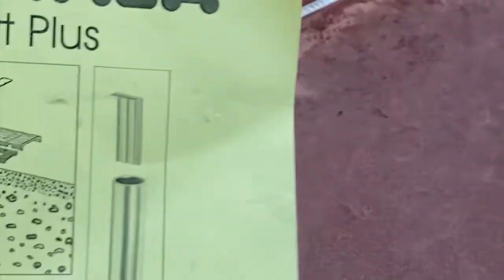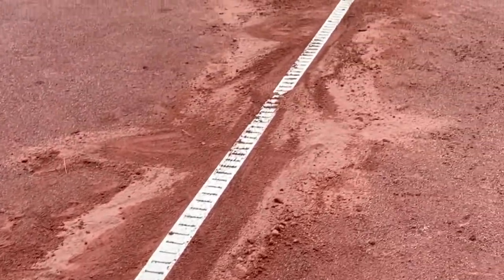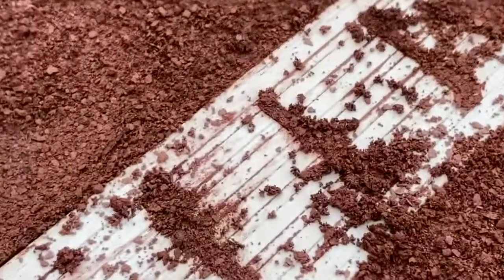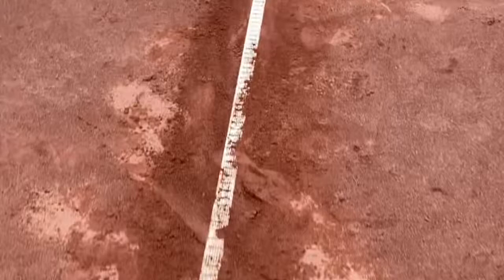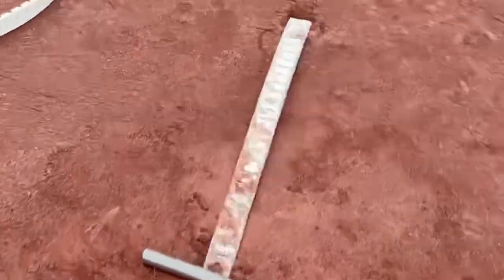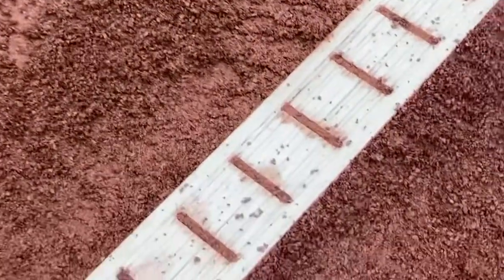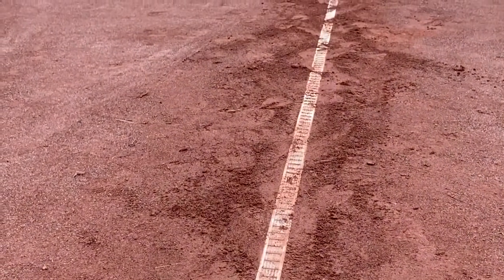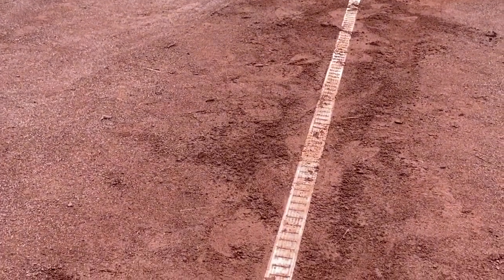How to Install Red Clay Tennis Court Line Without Nails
In this video, tennis court expert Chris demonstrates how to install red clay tennis court lines without nails. Using a special product from Germany, Chris shows you how to achieve a clean and professional look for your court without the hassle and damage of nails.

Whether you're a tennis enthusiast or a court owner, this tutorial is a must-watch for anyone looking to elevate their court game. Join Chris and discover the benefits of this innovative product for yourself!